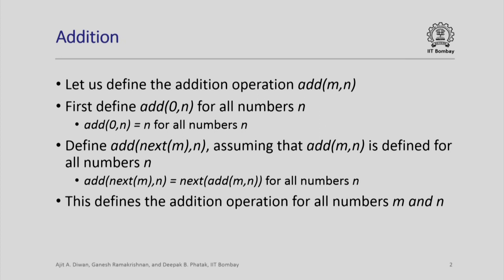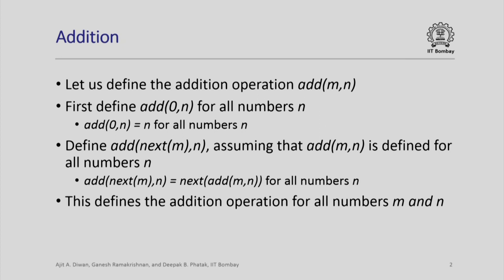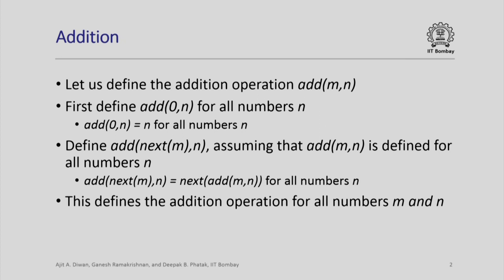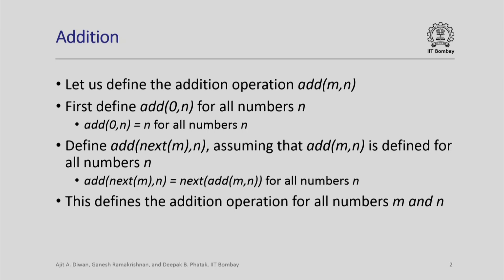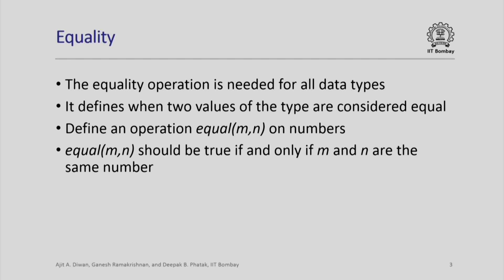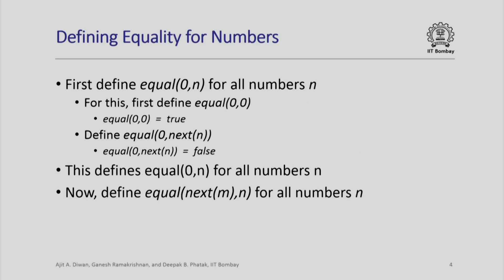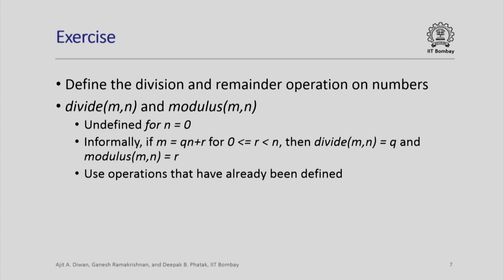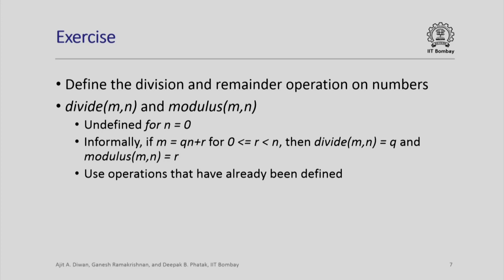CS213x S105 Operations on Numbers IIT Bombay